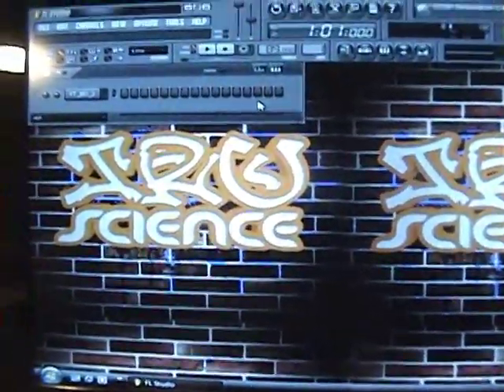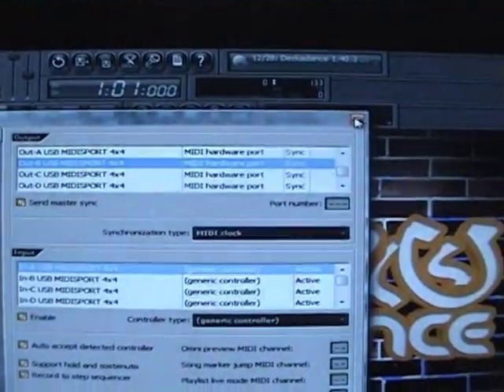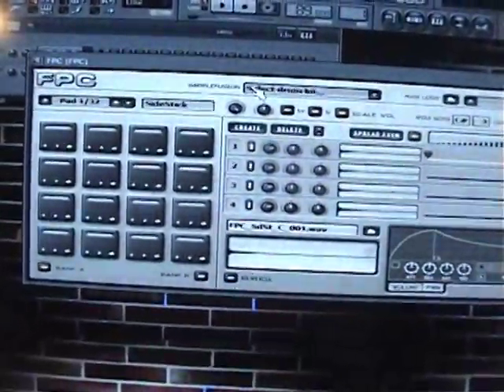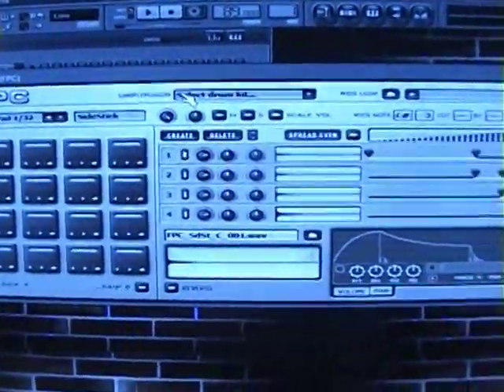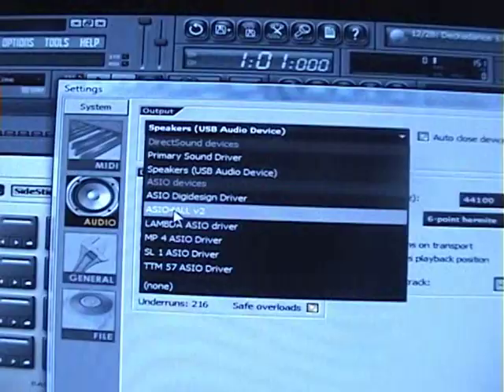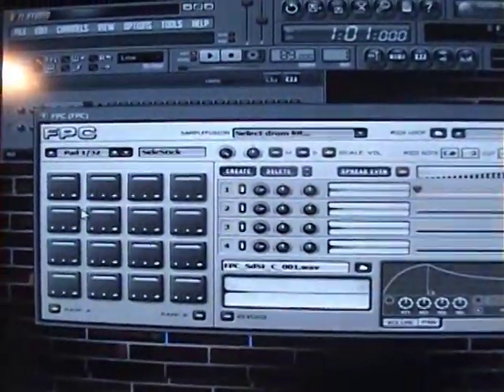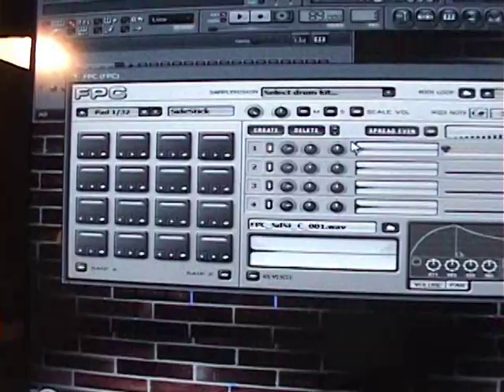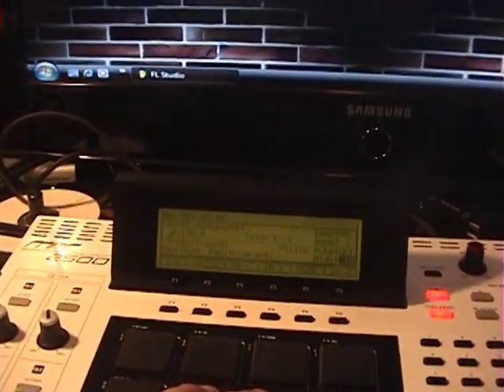FL Studio FPC with Akai MPC for Drum Kits and Samples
7/20/2018 Edit *** I'm back, so I will make an updated version of this in the near future ***

This is just a basic tutorial that shows how to use the Akai MPC as a midi controller with the FPC in FL Studio.  This is just the way I do it, if you know a better way or anything to add, please let me know.  I made this video because this was actually a challenge for me at first, so it might help you.